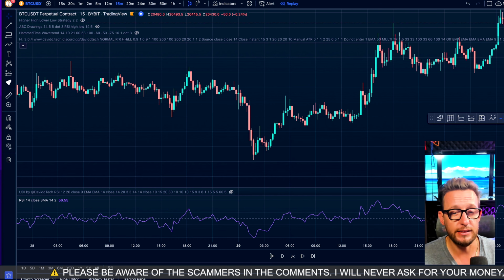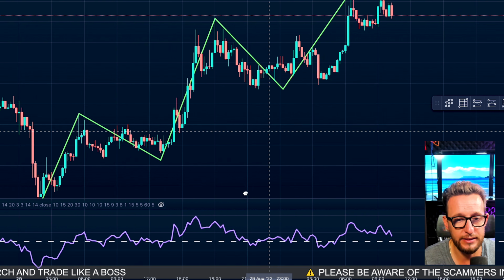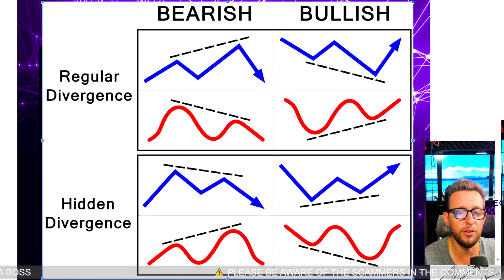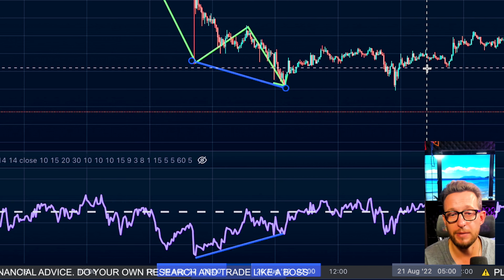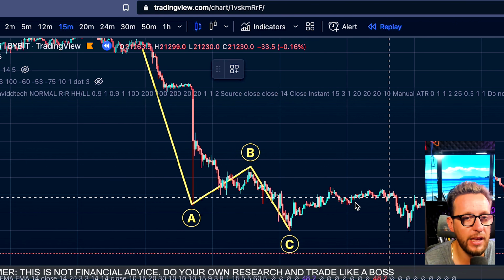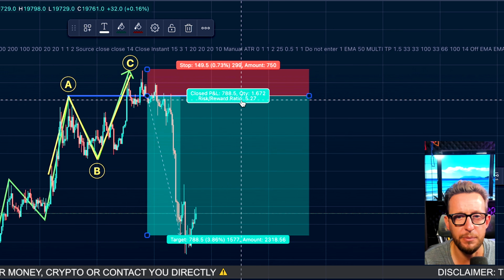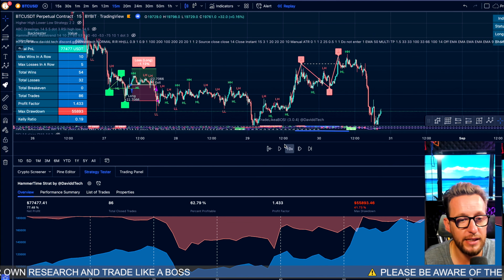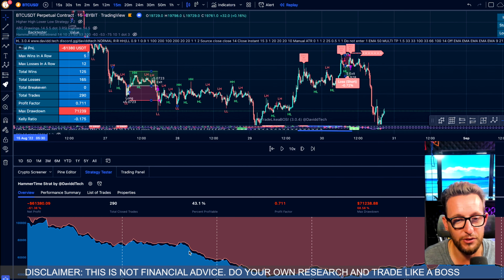Divergence Trading Strategy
So, how can you really trade a divergence trading strategy profitably.
How-to identify the following:
Regular Bullish divergence
Regular Bearish divergence
Hidden Bullish Divergence
And a Hidden Bearish divergence and trade them with confirmation.

Divergence trading is a method of trading with a divergence pattern. The divergence in two prices is often used as an entry signal, but it can also be used as an exit signal. Using this technique can make your trade last longer, as it can alert you to changes in trend strength. Depending on which indicators you use, this strategy is effective on all market types and timeframes.

Divergence can be detected by drawing lines between the indicator's trendline and price chart. The divergence is when the indicator's trendline does not match the price chart. Traders can also use the CCI indicator to identify divergence in trading. After identifying the divergence, the next step is to decide which indicator to use.

Traders can use both H1 and H4 time frames to trade with divergence. In day trading, they can use the M15 time frame to watch higher time frames such as the H4. While day trading, it's best to use H4 to trade, since the H4 is more volatile than the M15, a divergence can be a visual trigger for a trade.

In addition to looking for divergence signals, traders can also watch for volume. A low volume will confirm that the price momentum has declined. If this is the case, traders can wait for another trend to emerge.

⚡ tradingview tutorial stock market sp500 trading 15 min scalping us30